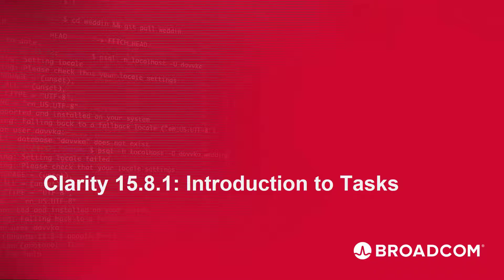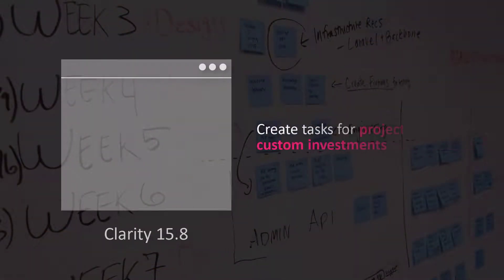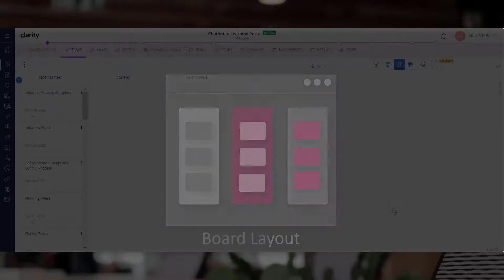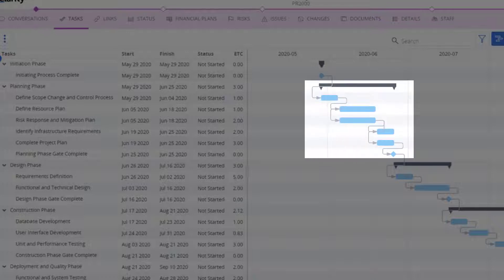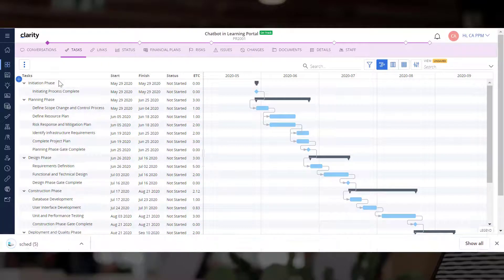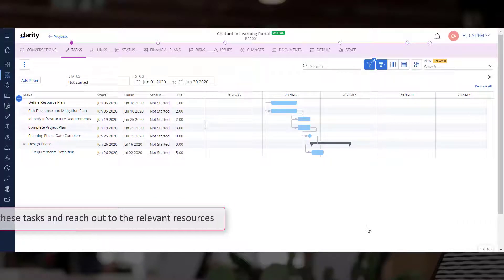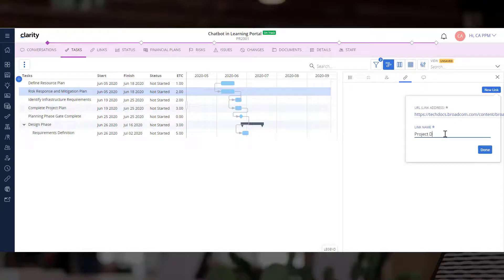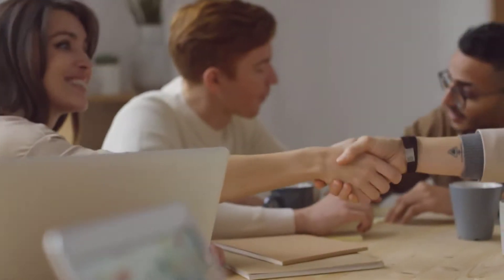Clarity 15.8.1: Introduction to Tasks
In this video, you understand how you interact with tasks in Clarity. This video is the first of a series of four videos on the tasks module in Clarity. It provides an overview of the tasks module and gives you a sneak peek at the different layouts available in this module.